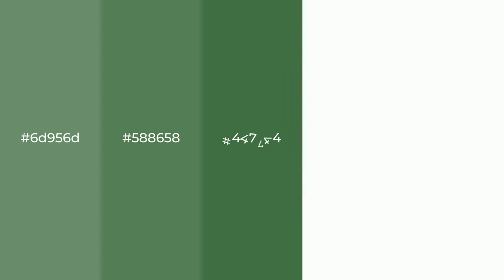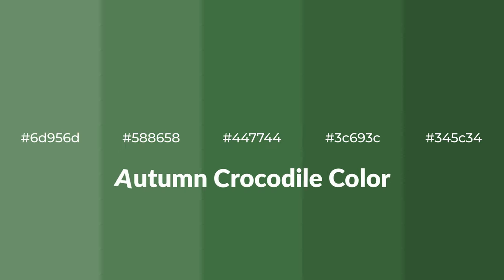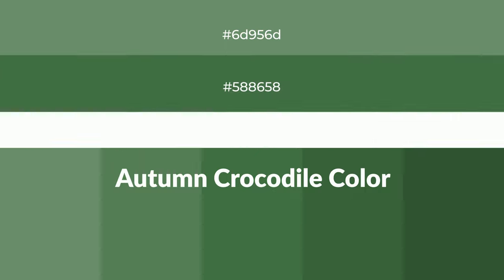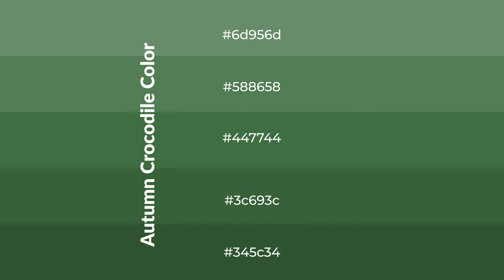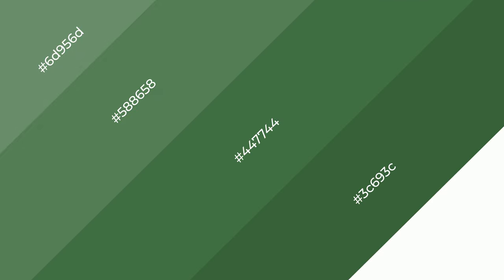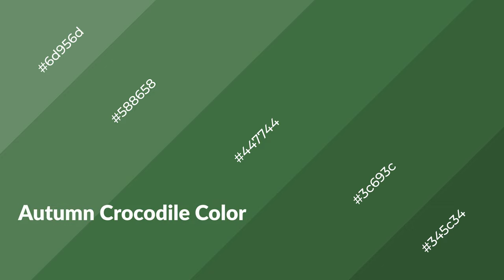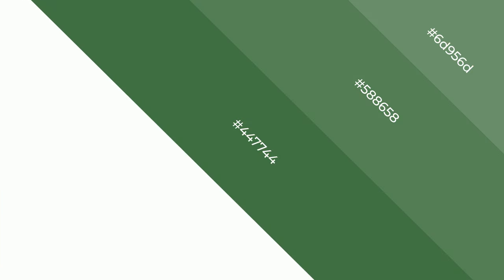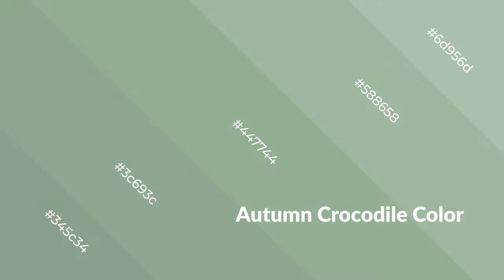Shades & Tints of Autumn Crocodile color #447744 A Cool Green color 3c693c 345c34 #588658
Shades of Autumn Crocodile color #447744 Cool Shades of Autumn Crocodile color with Green hue for your project!

Shades
Hex 3c693c

Tints
Hex 588658

Autumn Crocodile is a cool color, and it emits calming, serene, soothing, refreshing, spacious, unwinding, peace and relaxed emotions. Cool colors are like water, ice, sky, grass, soft and snow. You can see them used in baby products.